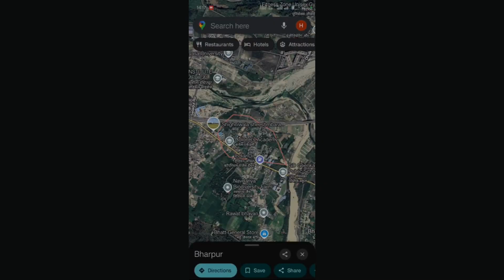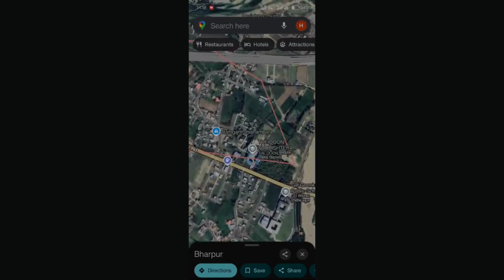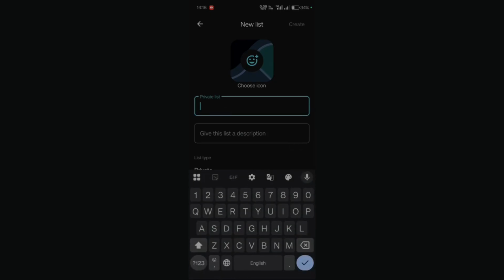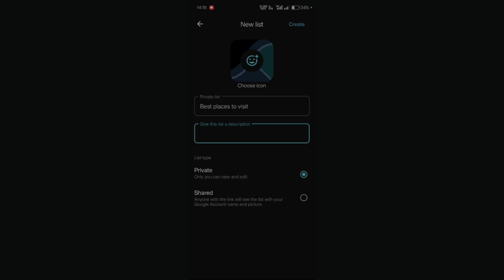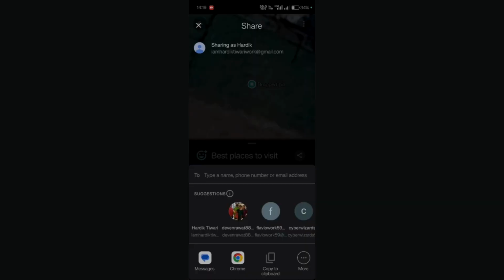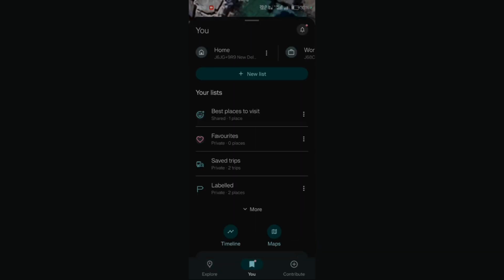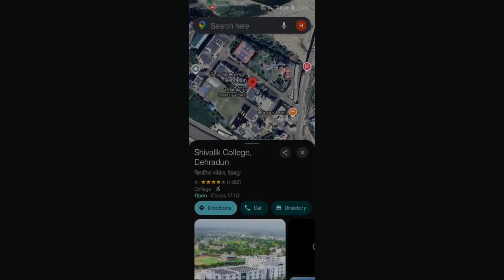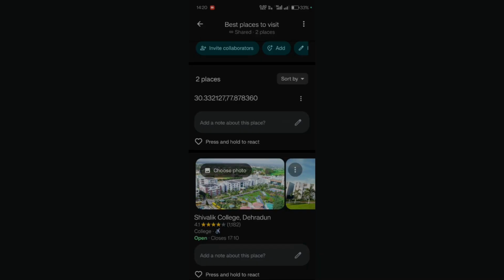How to Create a Public List of Places in Google Maps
Want to curate a definitive guide to your city or your recent trip? This video shows you the simple steps to create a shareable, Public List in Google Maps that friends, family, or even strangers can view and follow! We cover how to start the list, add places, and change the sharing settings from Private to Shared/Public so the world can see your favorite spots.

Steps covered in this video (Mobile & Desktop):

Starting a New List: Using the Saved or You tab to create a New List.

Setting Visibility: Immediately changing the list type from Private to Shared (or Public) during creation.

Adding Places: Searching for locations (like a restaurant or landmark) and tapping the Save button to add them to your new list.

Sharing the Link: Accessing the list's options to find and copy the unique shareable link that you can post anywhere.